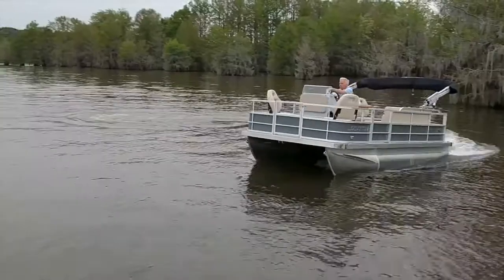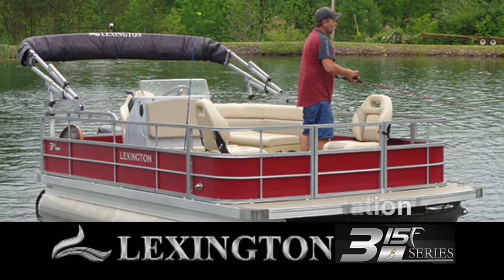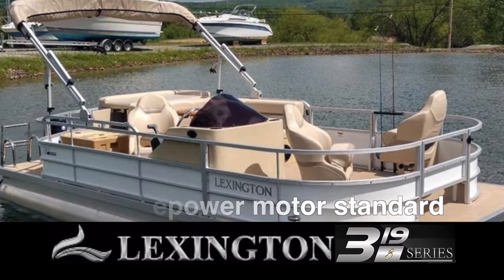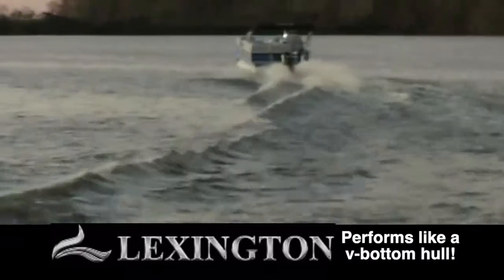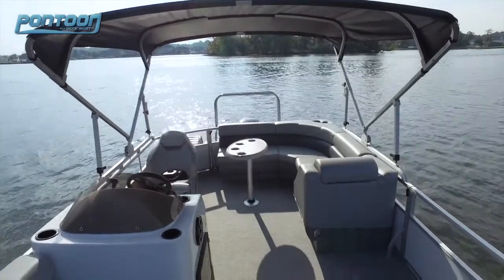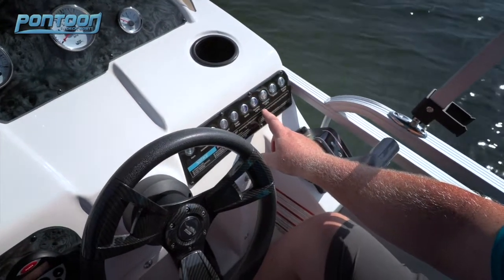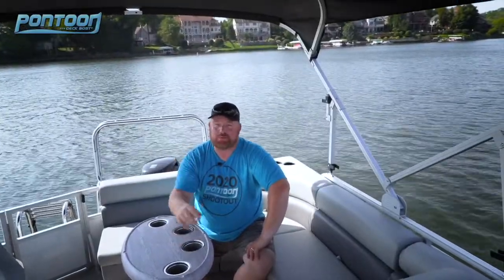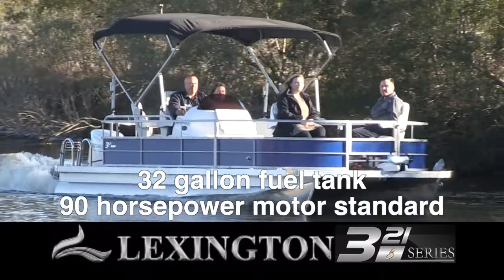Lexington Pontoons 3 Series